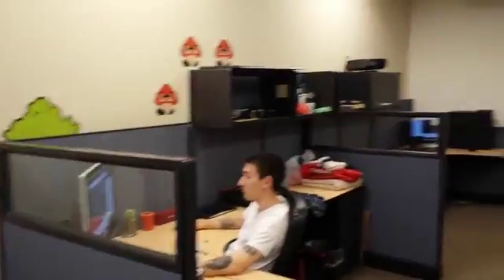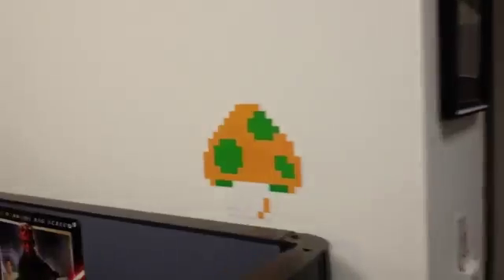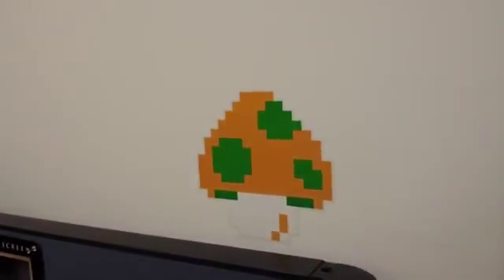Samsung Galaxy S4 Indoor Video Demo (Raw)1301